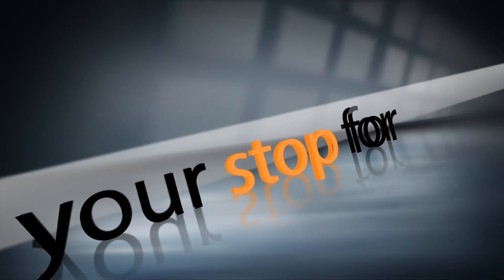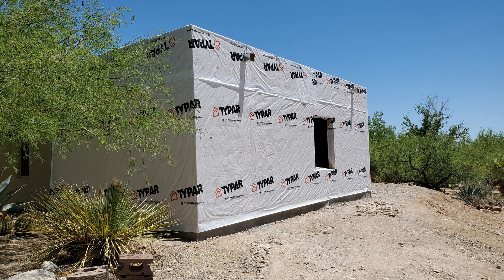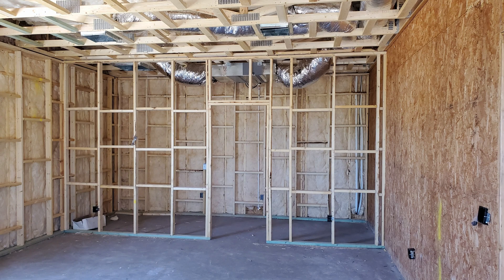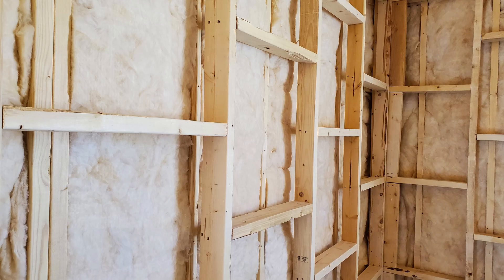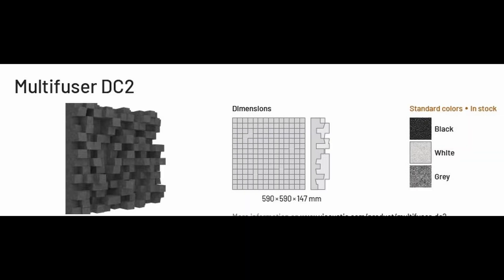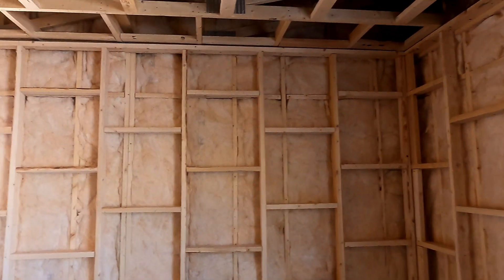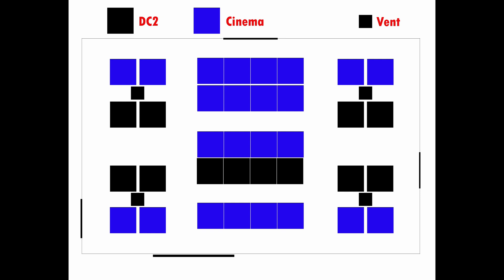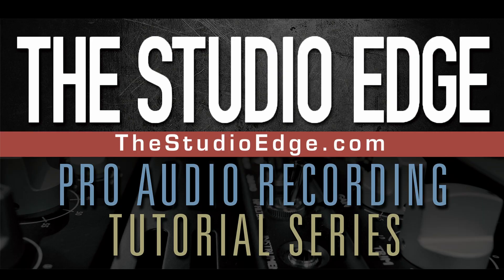Rehearsal / Recording Studio Build - Single Room Design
Veteran audio engineer Jim, from Pure Wave Audio, takes you to a new single room recording studio / rehearsal room build while under construction.